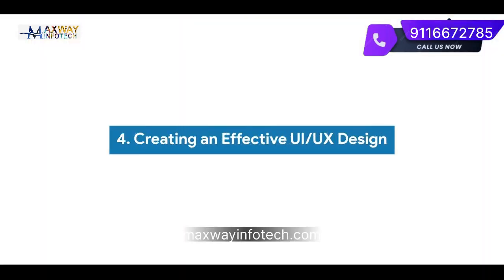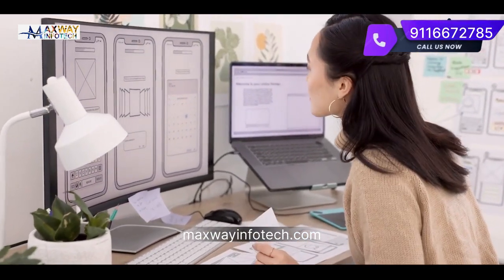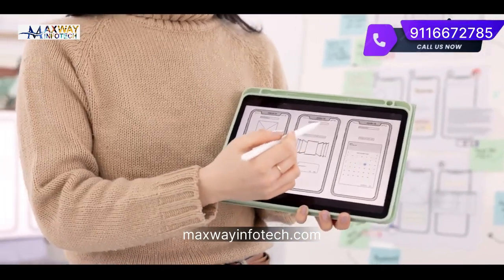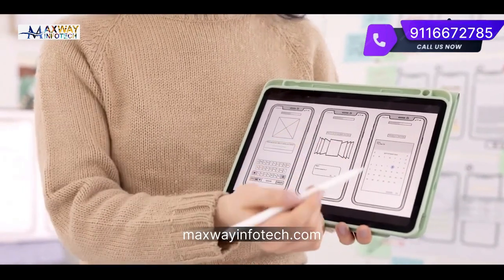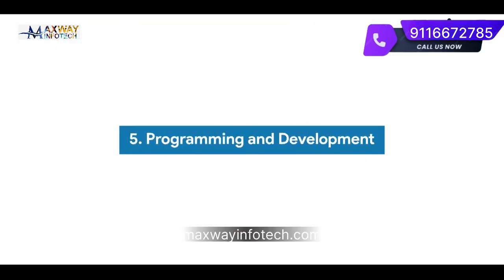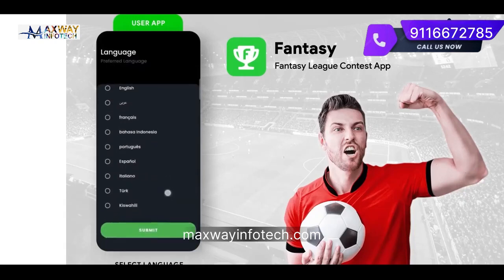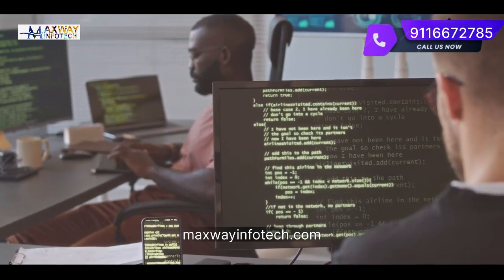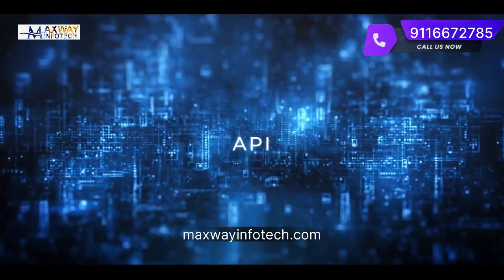Fantasy Sports App Development Company | Maxway Infotech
🏆 Ready to turn your sports app idea into reality? Look no further!

Welcome to Maxway Infotech, your trusted partner in sports app development. 📱💼

At Maxway Infotech, we specialize in crafting top-notch fantasy sports and sports betting apps that are designed to captivate users and drive engagement. Our team of experienced developers, designers, and strategists are here to bring your vision to life.

🔥 Key Features:
✅ Real-time Sports Data Integration
✅ User-Friendly Interface
✅ Secure Payment Gateway Integration
✅ Comprehensive Player Statistics
✅ Live Match Updates
✅ Multi-platform Compatibility (iOS, Android)
✅ Customization Options